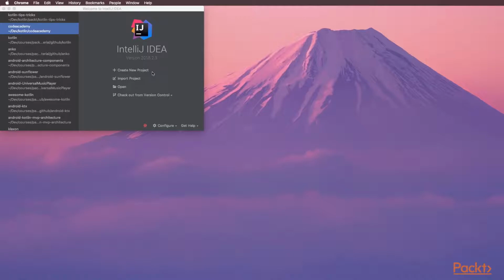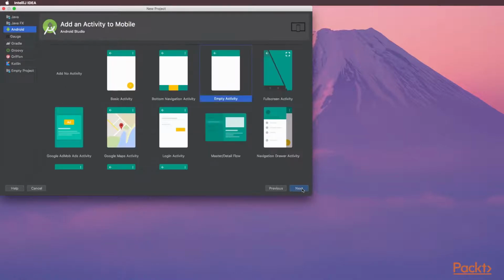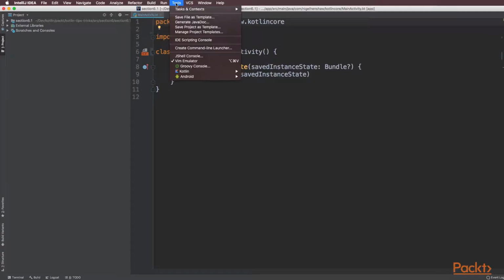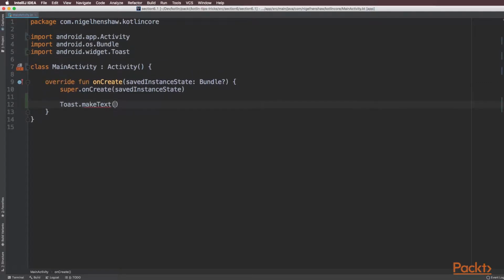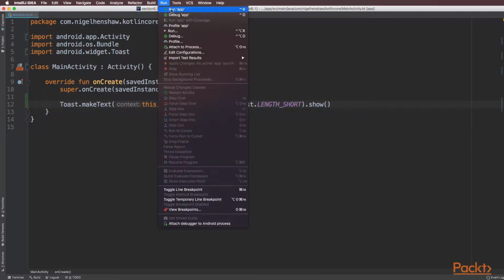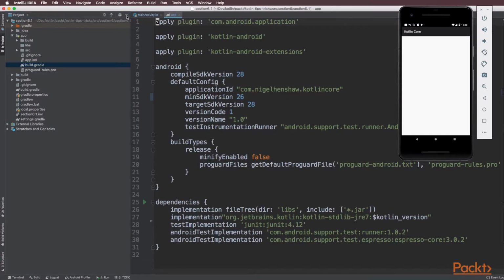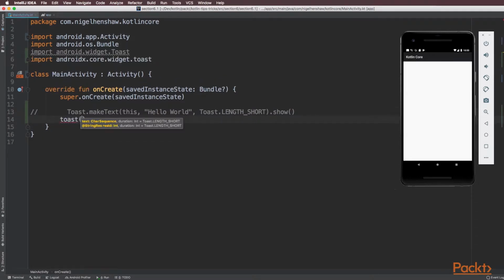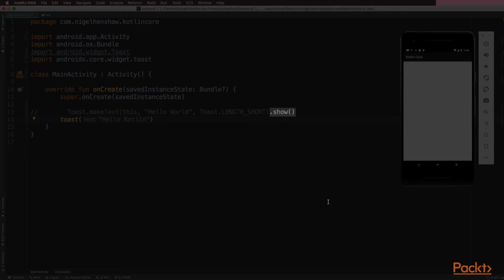| packtpub.com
This video tutorial has been taken from Kotlin – Tips, Tricks, and Techniques. You can learn more and buy the full video course